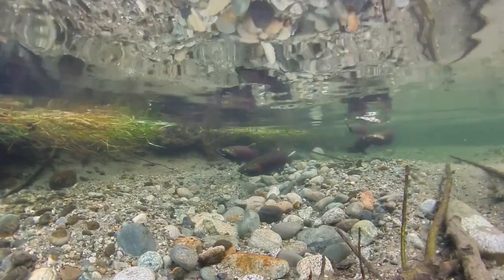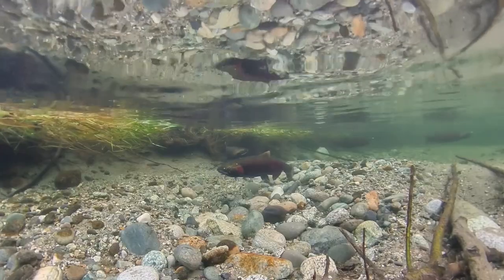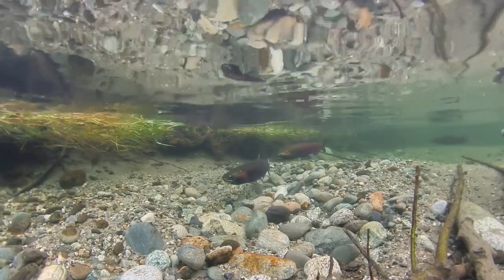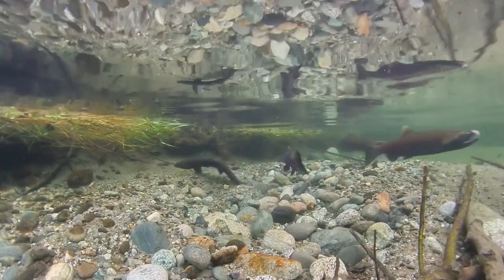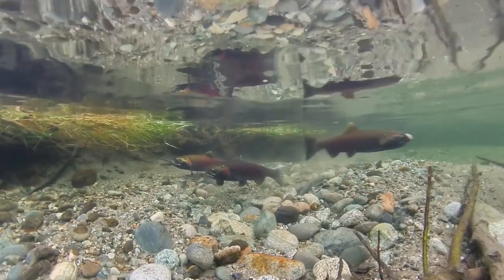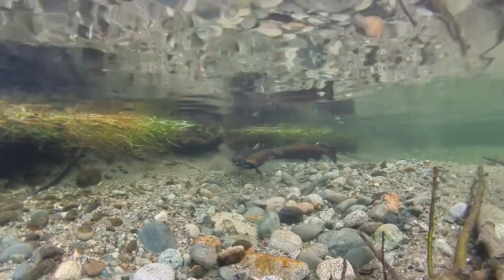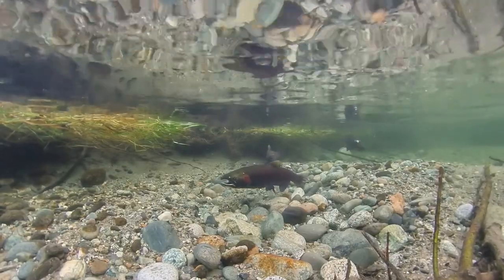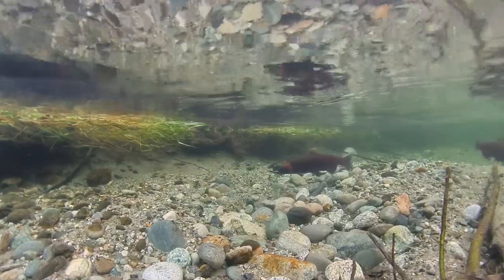Watch a Female Salmon Dig Her Nest While Males Wait to Fertilize Her Eggs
A salmon nest is called a redd. Watch a female locate the right ground conditions and then dig out space with her tail, while male salmon swim nearby waiting to fertilize them.